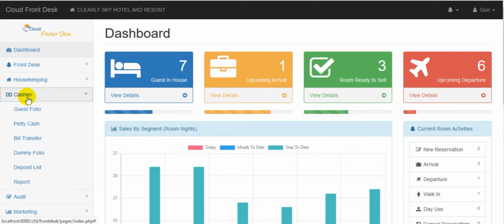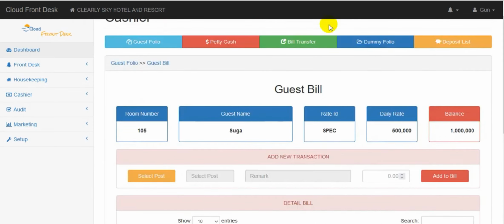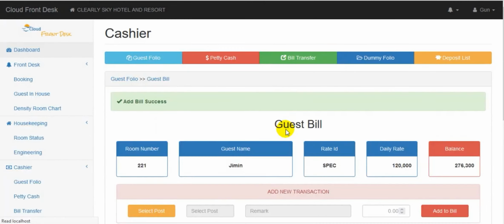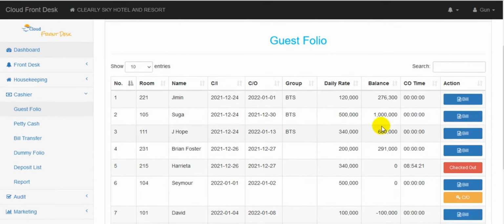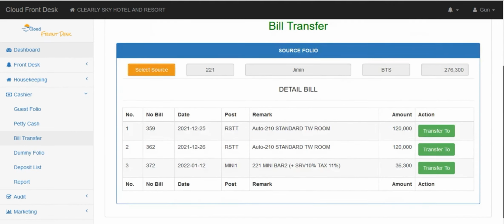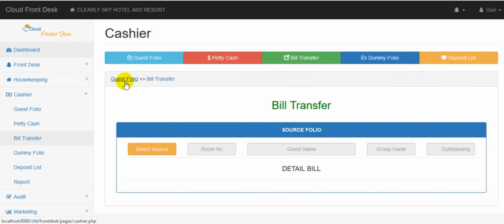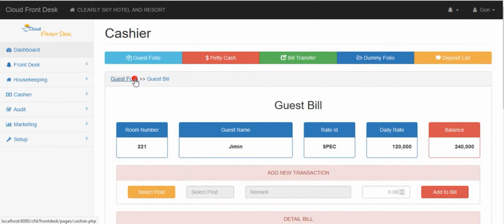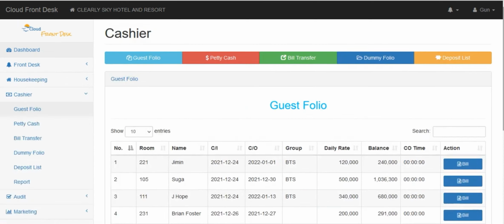Cloud Front Desk - Cashier - Bill Transfer (ENG Version)